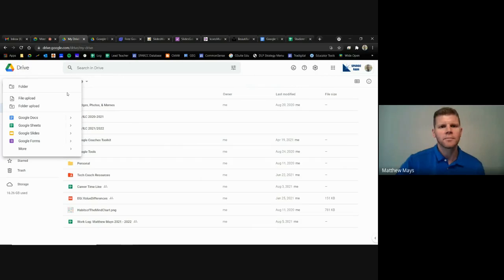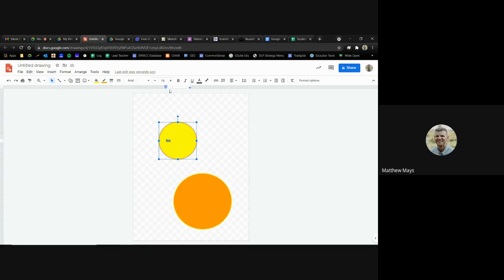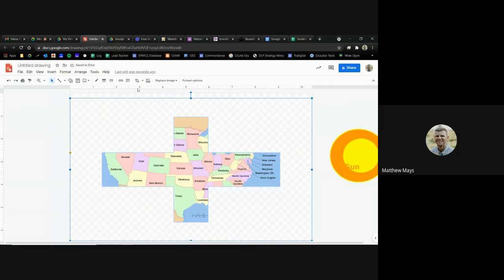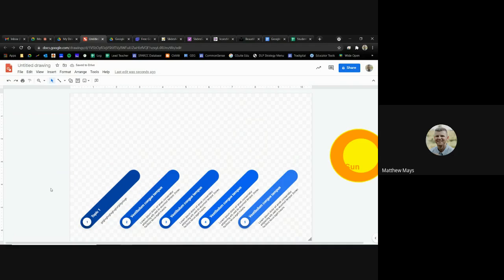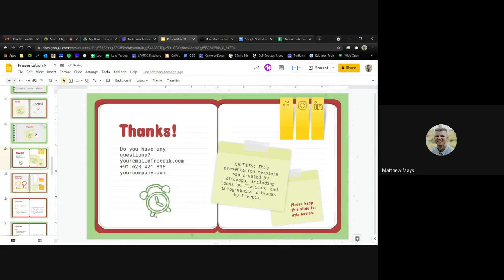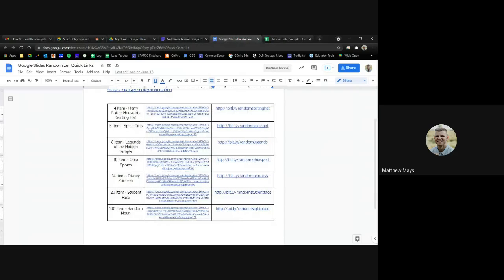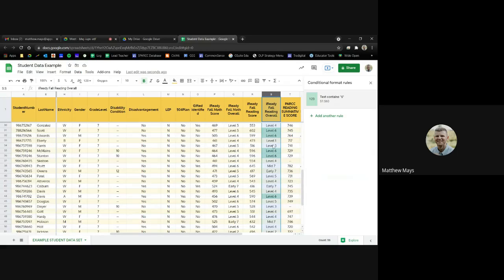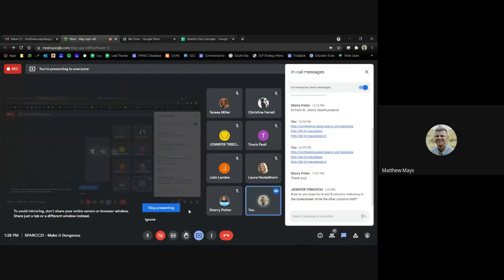SPARCC21 - Make it Gorgeous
Gone are the days of standard Docs! Away with boring old Slides! Through this interactive session, attendees will learn simple strategies to change the way they think about the look and experience of their online lessons. Using template galleries, formatting tools, resource banks and more, attendees from all disciplines will learn strategies to engage students through beautifully organized and impeccably curated lesson materials.